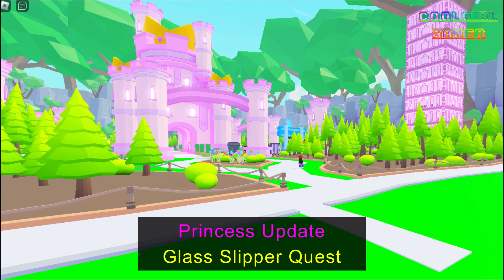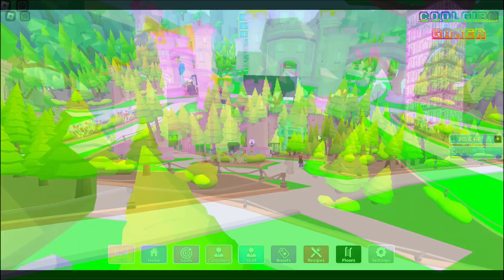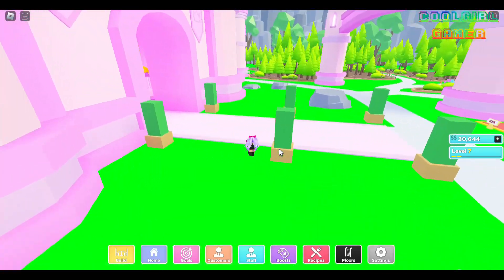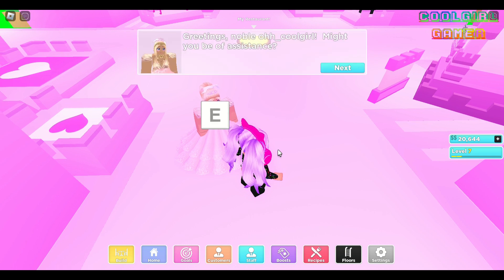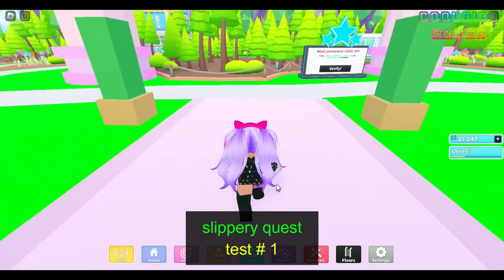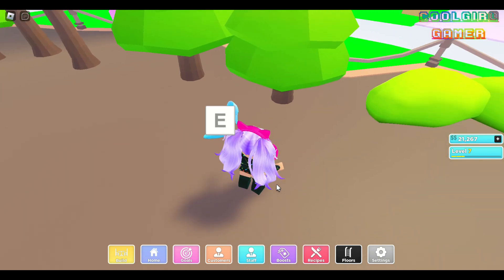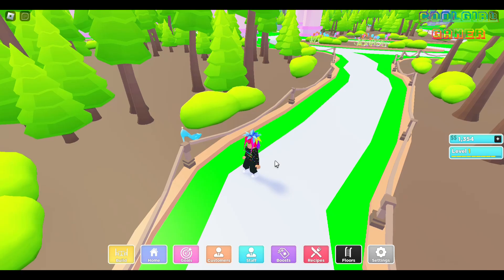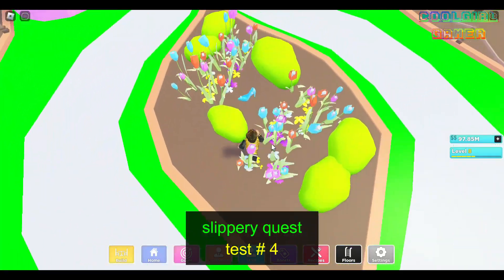Find Princess Glass Slipper Locations | Princess Update in My Restaurant Roblox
In this video we shall show you the Princess Glass Slipper Quest in Roblox my restaurant. Visit the Princess Castle to receive your quest. We have provided tips on the locations in the video.

👉 Related questions answered in video:
Where is the princess glass slipper in my Restaurant.
How to complete the princess glass slipper quest in my Restaurant.
What is the location of princess glass slipper in my Restaurant.

👨‍🍳 My Restaurant Roblox is a game, where you create and run your own restaurant! You Buy powerful appliances! Hire cooks and waiters! Unlock amazing foods! Decorate your restaurant! Expand and build as high as you can! Exchange items in a global marketplace! Become a rich tycoon - run the best restaurant in the world!